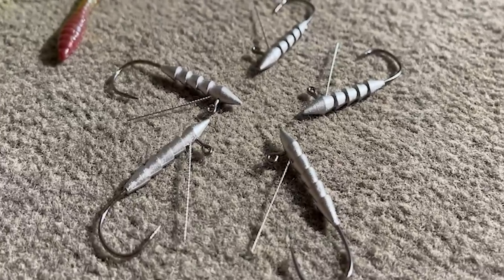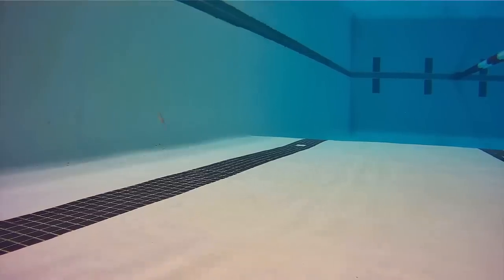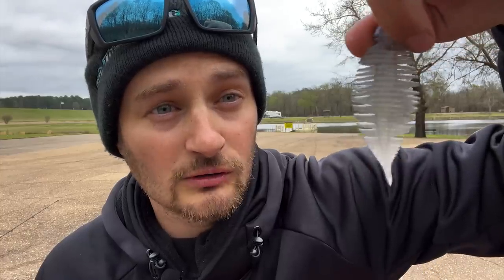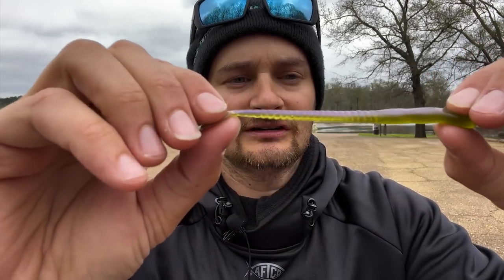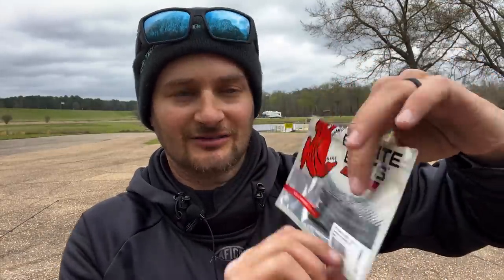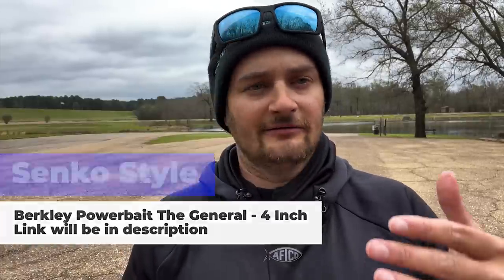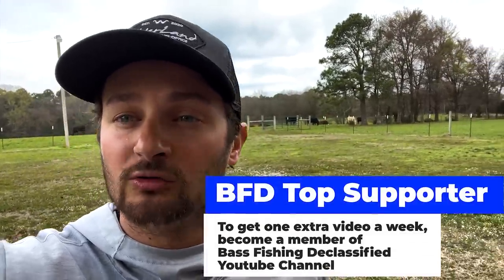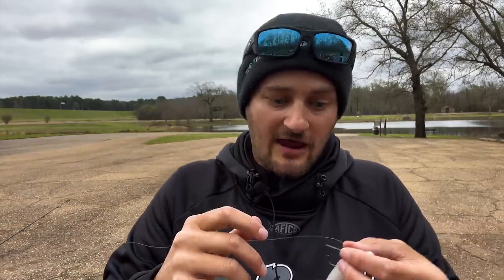This Is Going To Change The Game of Fishing - The Hover Rig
If you are interested in getting one extra video a week which will include a 10 minute breakdown of a section of a lake by Jimi and you want to support the channel become a member!

Maps:
Google Earth